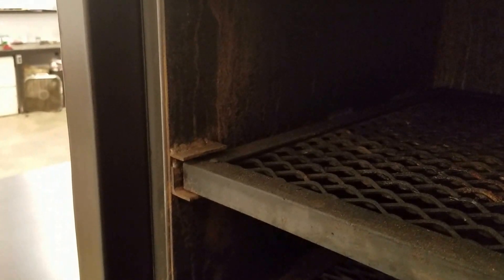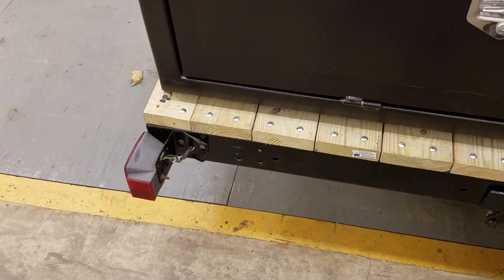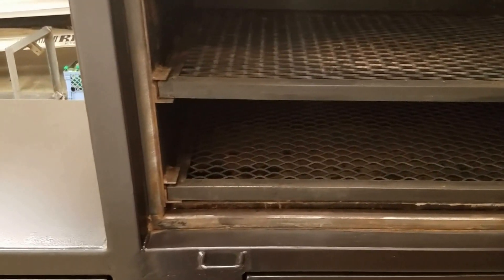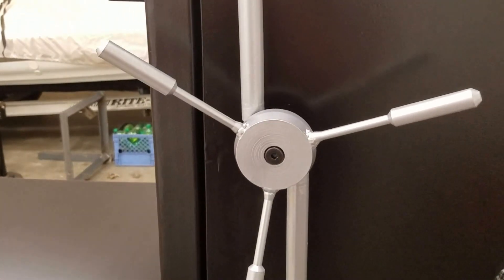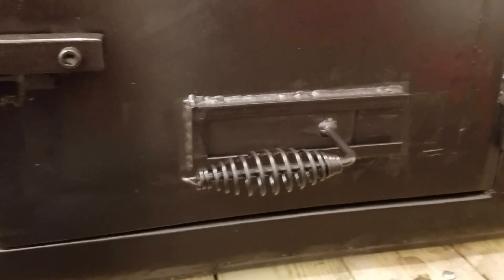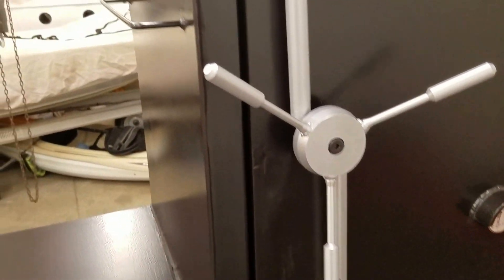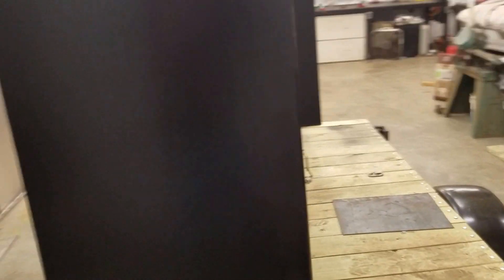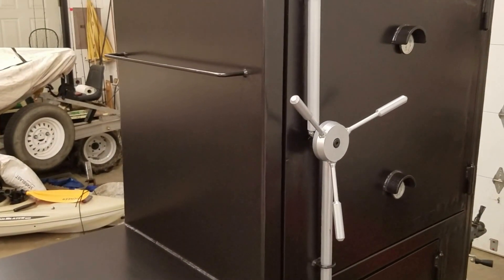Insulated Reverse Flow Barbeque Smoker Build Part 17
It is finally painted and looking good. The trailer needs a few touches before it hits the road but the smoker is done.